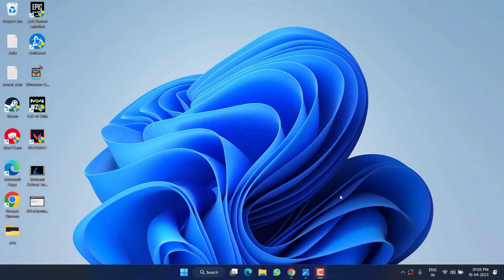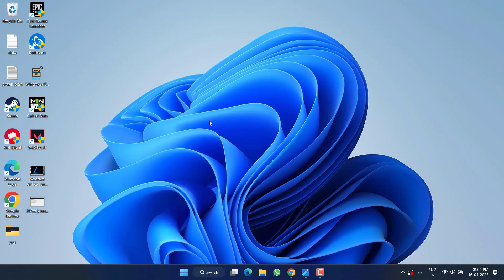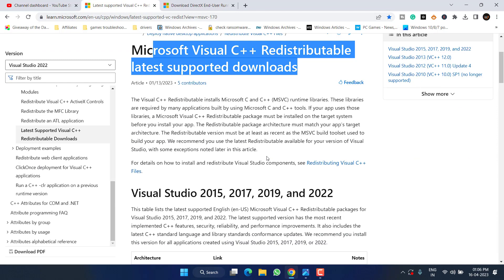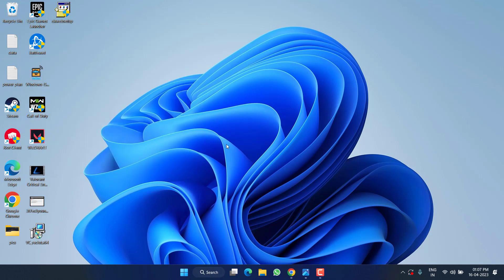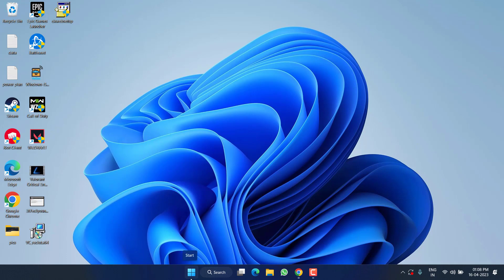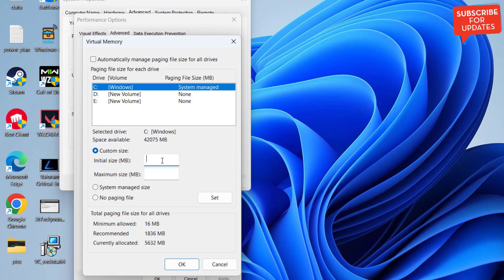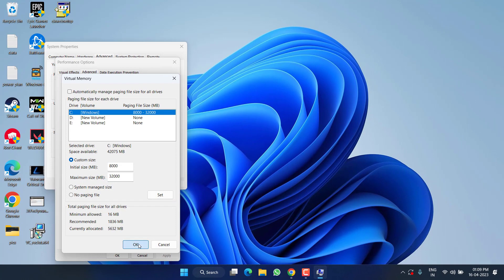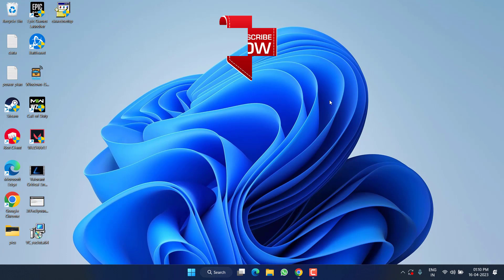Warzone 2 Season 3 directX error with Error code 0x887A0005 Fix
Season 3 of call of duty warzone 2 recently released and gamers are facing directx error while launching the game. The error is "DirectX encountered an unrecoverable error with error code: 0x887a005" Game_steam_ship.exe executable.exe file causing the error.
So this video is all about fixing the directx encountered an unrecoverable error in mw2 season 3.

00:00 Introduction
00:24 Method 1 by underclocking and roll back gpu
01:04 Method 2 by updating directx
01:53 Method 3 by disabling discord overlays
02:13 Method 4 by lowering settings and increasing vram
03:40 Method 5 using an effective trick